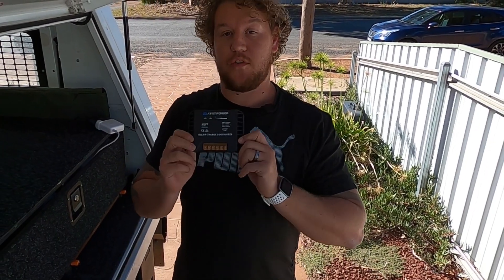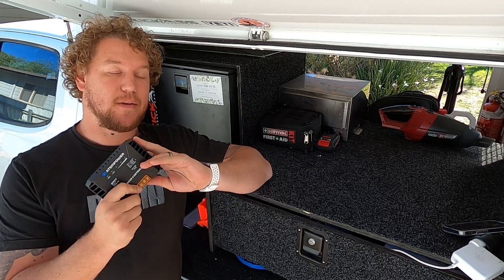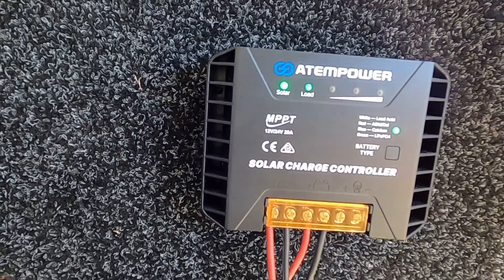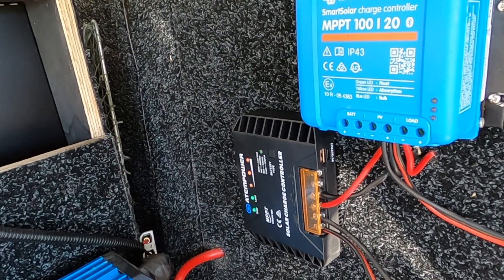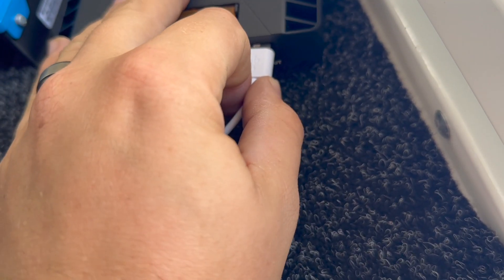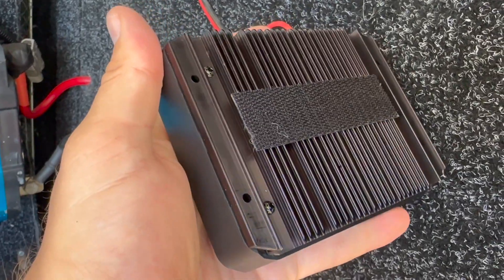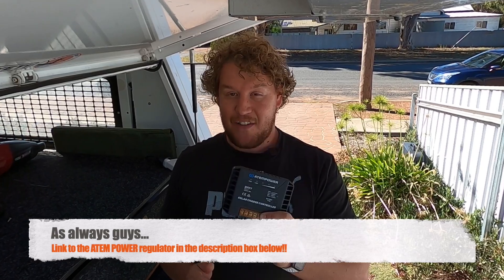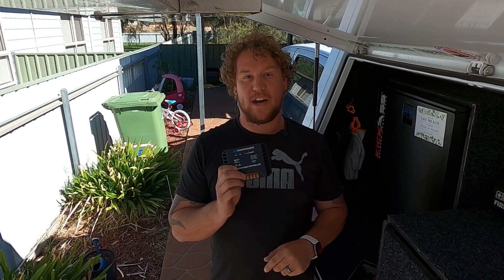Cheap LITHIUM Solar Charger that ACTUALLY WORKS! | 12V SETUP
In this video, we'll take a look at the Atempower 12V Solar Regulator and see if it can charge our 12V system.

This solar regulator is a great option if you're looking for a low-cost solar regulator to charge your battery or off-grid system. We'll see if it can restart  a 12V system and whether it's a good option for charging your battery.

So if you're looking for a solar regulator to charge your battery or off-grid system, be sure to check out the Atempower 12V Solar Regulator!

!!MERCH!!

ATEMPOWER MPPT Solar Charge Controller